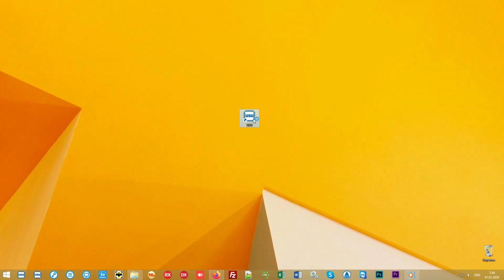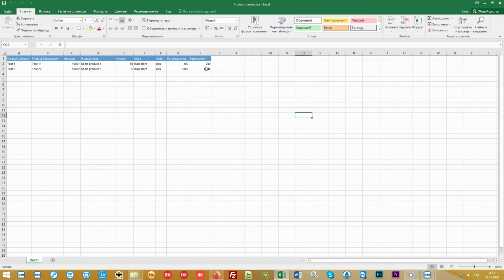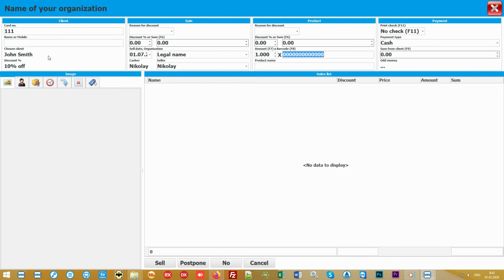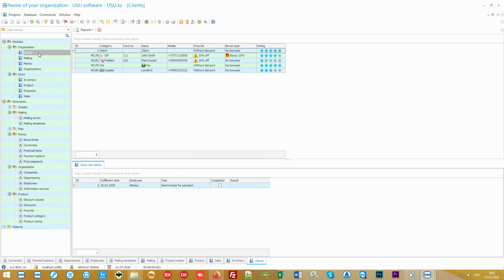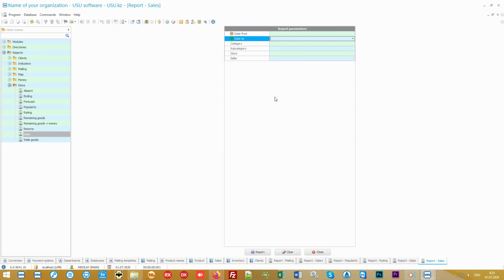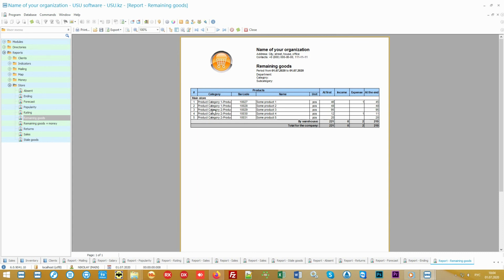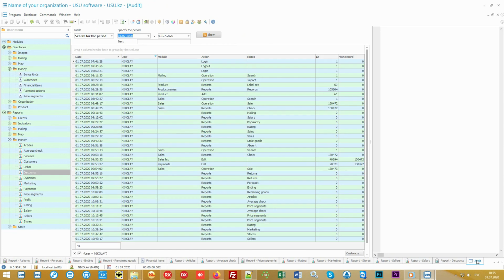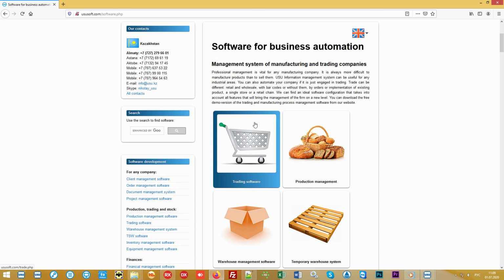Sales control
Sales planning and control is one of the most privileged areas of activity of all trading organizations. Sales control allows you to assess possible risks and make a forecast for the development of the enterprise and take into account the degree of influence of various factors on its activity in order to carry out quality control of the sales forecast. How is the sales forecast monitored? The sales control system and sales control methods are established by each enterprise independently and are called upon to monitor the implementation of the sales plan. Monitoring and analysis of sales includes, in particular, monitoring the work of the sales department, controlling the costs of sales and monitoring sales by customers. Nowadays, more and more stringent requirements are imposed on the speed of execution of any work. In this regard, in order to carry out effective internal control of sales costs, automated systems are used to manage and control sales using advanced technologies. Such software carries out control over the sales forecast and exists only to make control over the sales forecast complete, high-quality, and also speeds up the processing and analyzing of information.

All these programs differ from each other in terms of functions, interface, and methods used to evaluate and control sales. Nevertheless, their task is the same: to establish such production control of sales in the company that it would be most convenient for collecting statistical information and its further application in making managerial decisions. The program, which will qualitatively implement the management of the sales department, planning in the organization and monitoring its activities, is a USU-Soft. This software was developed by the employees of our company several years ago. During this time, USU-Soft was appreciated by many enterprises not only in the CIS countries. The USU-Soft allows you to set up an effective sales control system in your organization and automate all business processes. From our site you can download a demo version of the accounting system in order to familiarize yourself with its functionality.